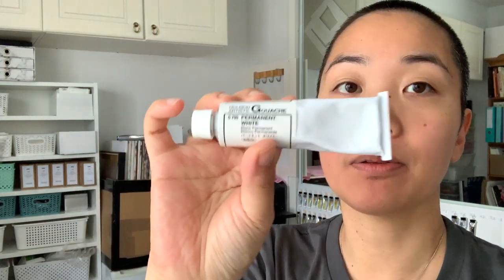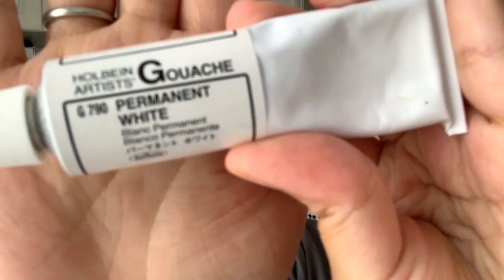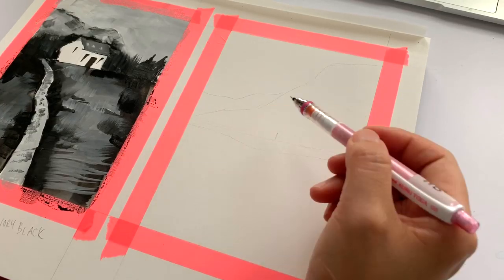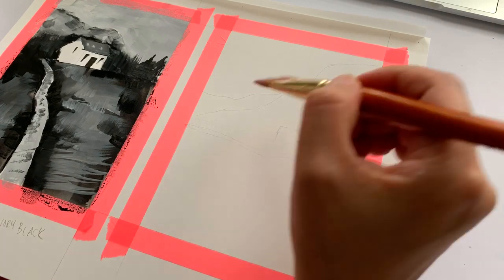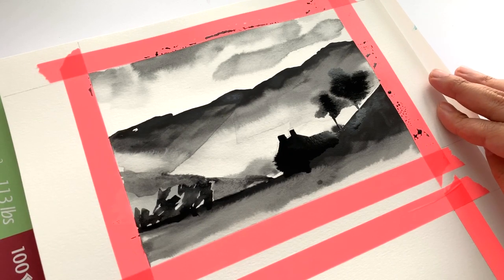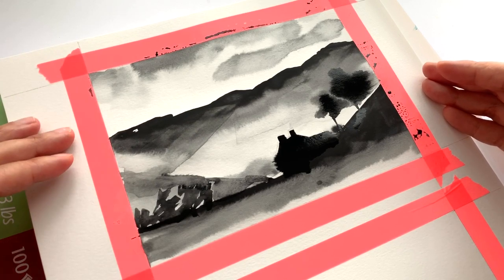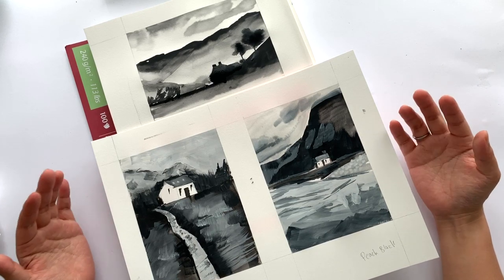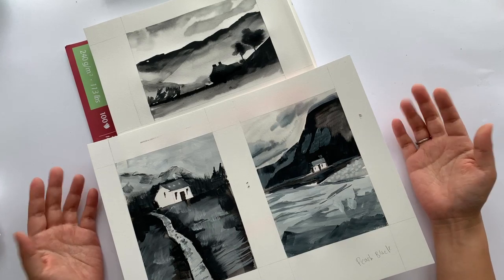Value Study with Paint | 30 Days in the Studio Day 16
In the studio today, I'm doing my very first value study using black and white paint. This was super challenging, as there were so many elements that were new to me.

*** Shop ***
Handmade watercolor paints & original artworks

Oto Kano
Edinburgh
EH7 9FB
United Kingdom